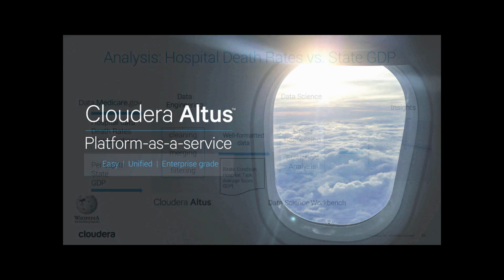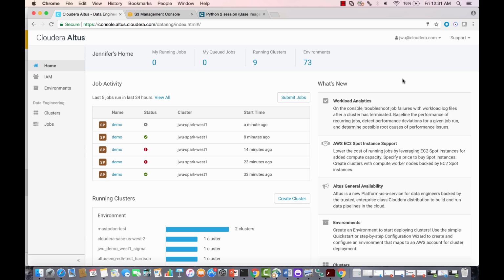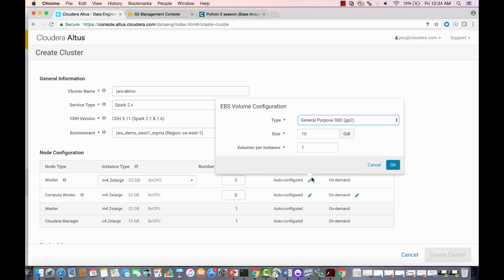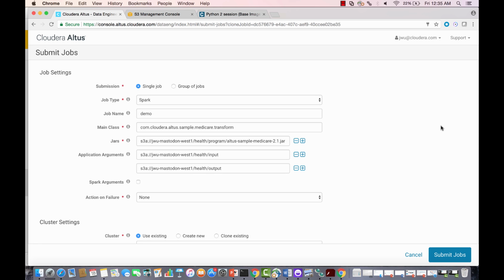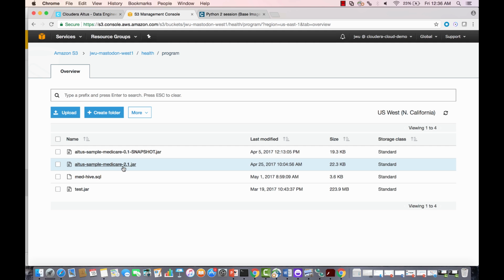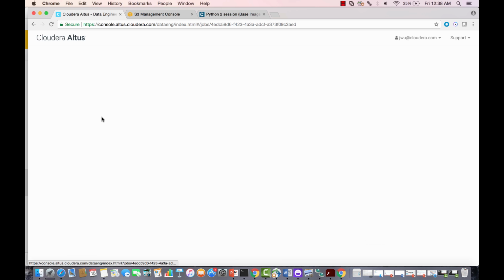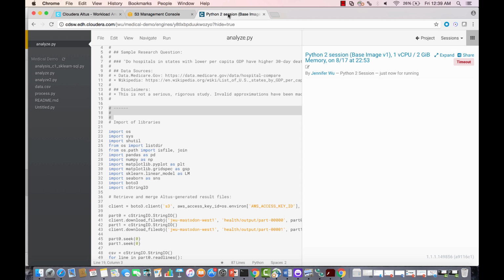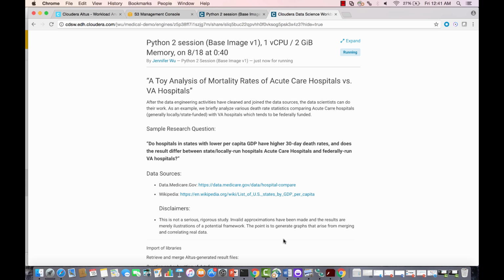Cloudera Altus Demo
Cloudera Altus is a platform as a service that makes it easy to run full data pipelines on public cloud infrastructure. Altus lets data engineers focus on their work while eliminating the operational overhead of cluster management. The PaaS offering delivers self-service and agility to end users of Cloudera’s unified enterprise-grade machine learning and analytics platform.